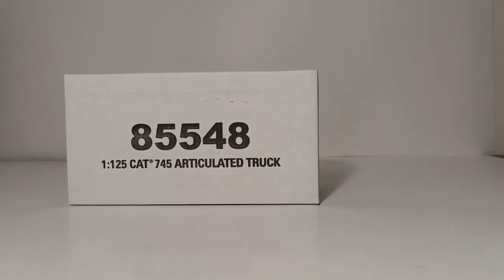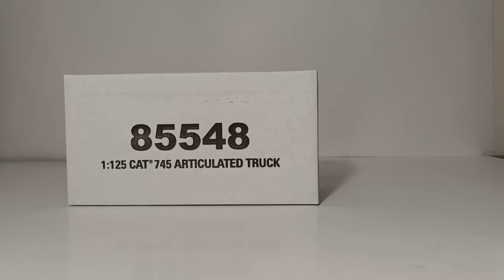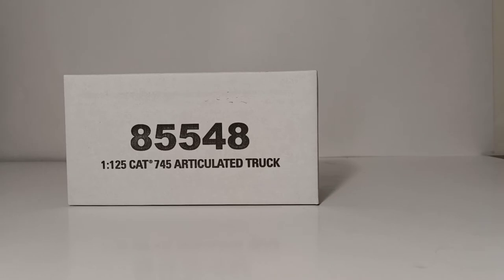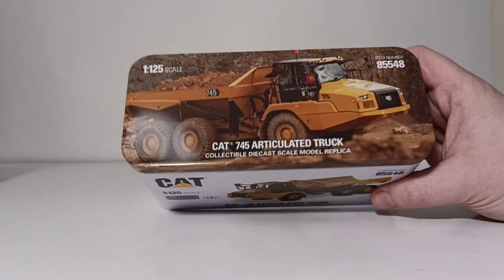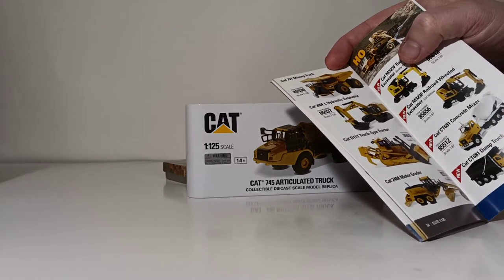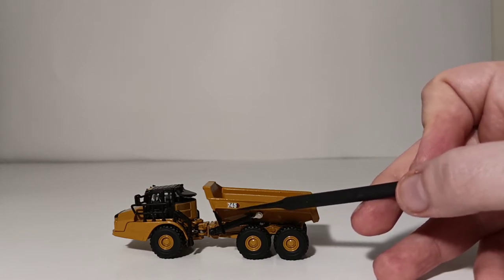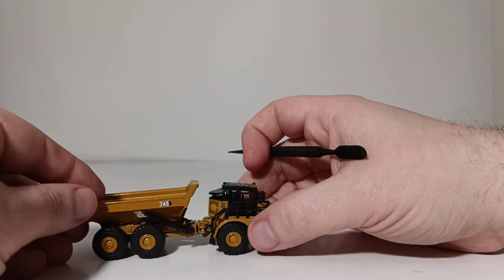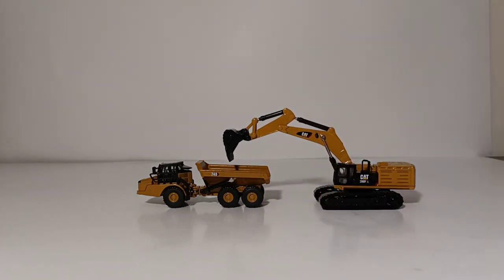Diecast Masters Caterpillar 745 Articulated Truck 1:125 Scale Unboxing & Review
This is the official Diecast Emporium review of the Diecast Masters Highline Series Cat 745 Articulated Dump Truck in 1:125th scale. It is available now from your authorized Diecast Masters dealer.